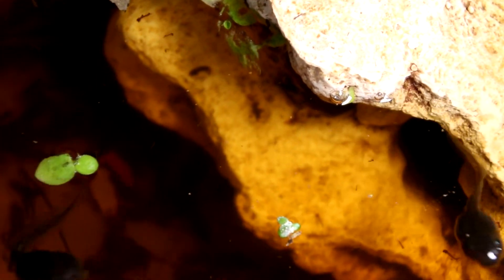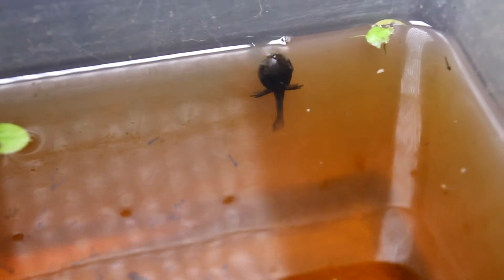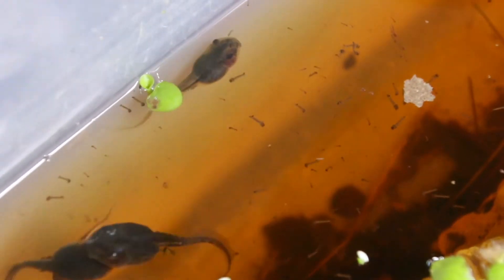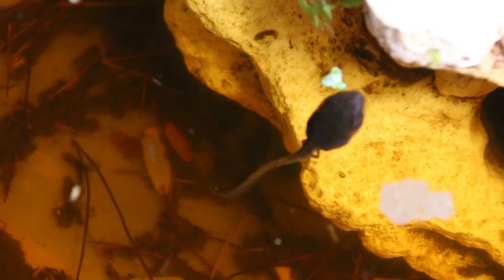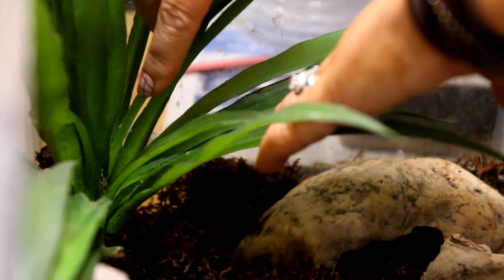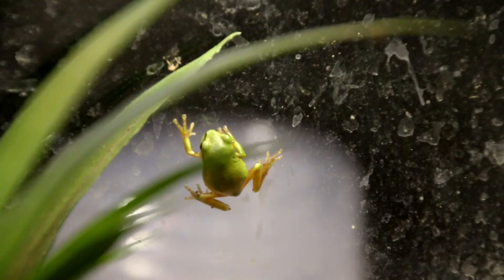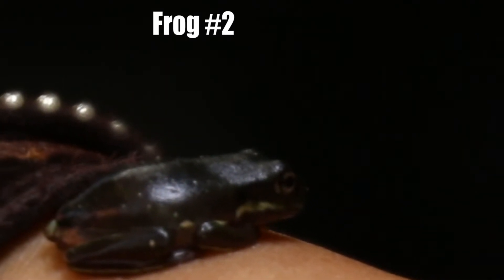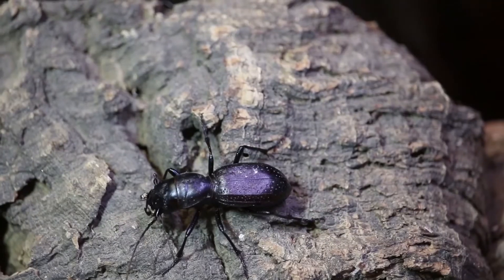Tadpoles to Froglets: Whites Treefrogs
Litoria caerulea is one of my favorite frogs and this is the first time I have had the pleasure of keeping this wonderful species.  I am a bit concerned that I may have been sold a different species however.  Frog experts, help me out:)